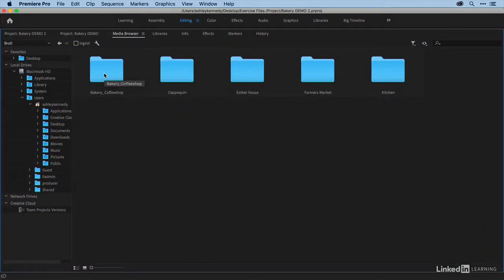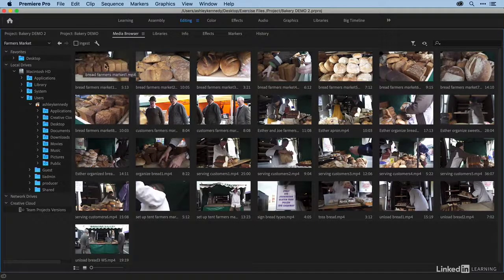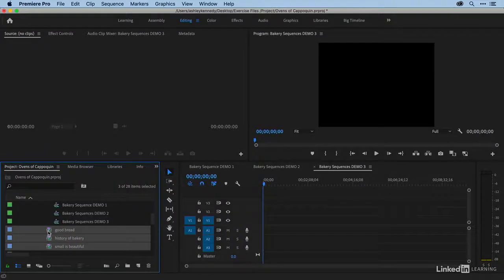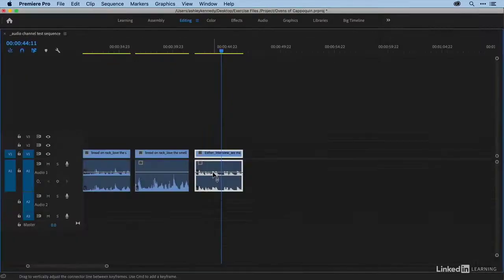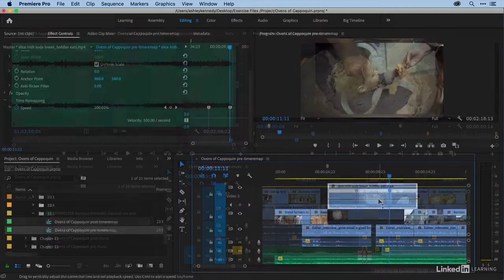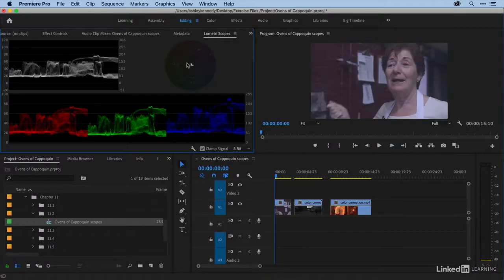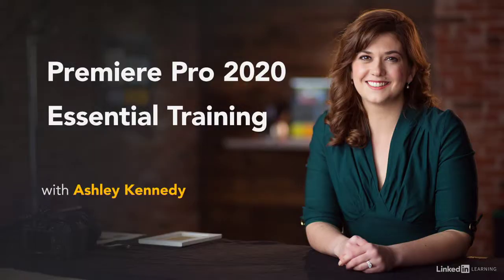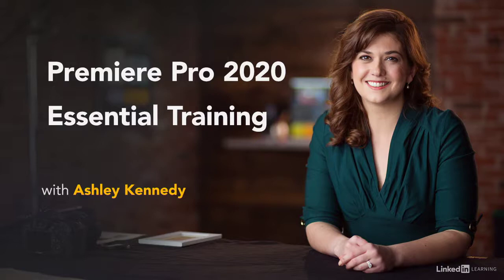01 Welcome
CONSTRUCTION MANAGEMENT
Premiere Pro 2020 Essential Training
Welcome to Premiere Pro 2020